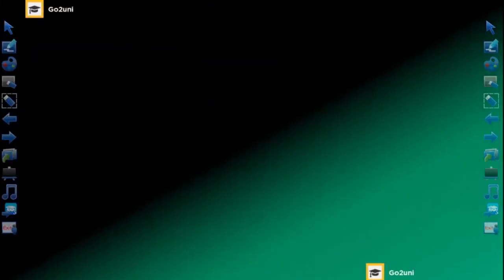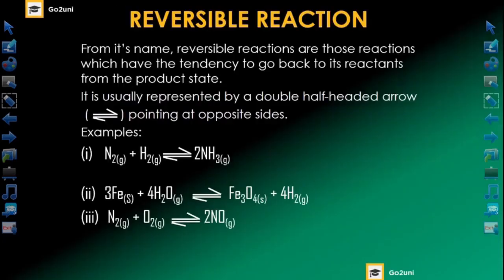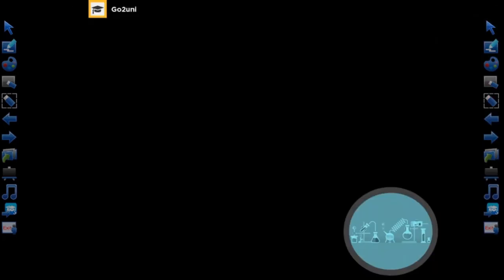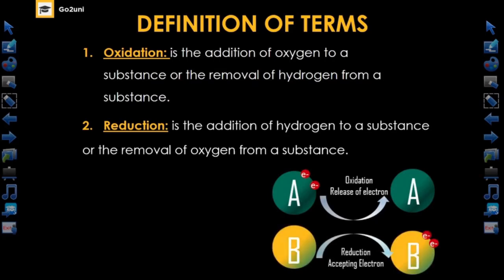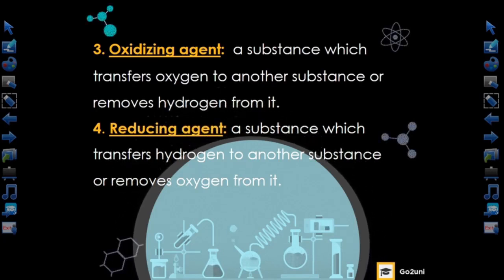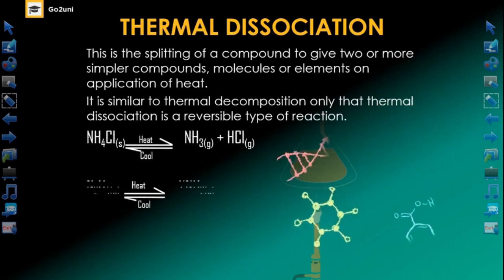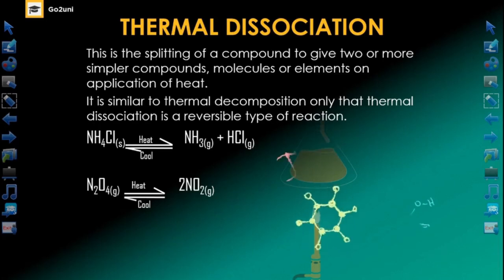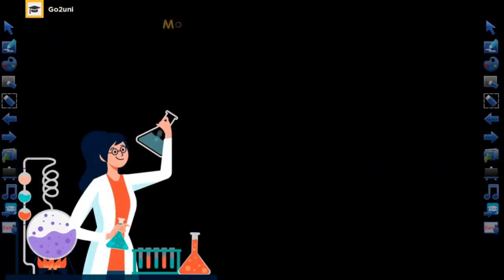Reactions 3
Stoichiometry discusses the concept of mole in relation to mass & molar mass, Avogadro's constant & No of particles, Molar volume, volume and concentration.
It also teaches the application of limiting/excess reagents and percent yield.